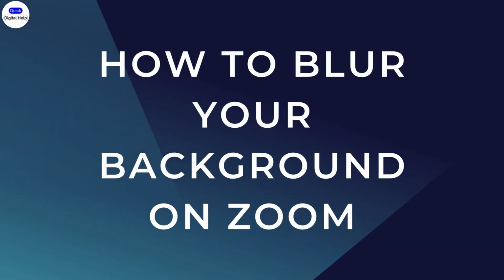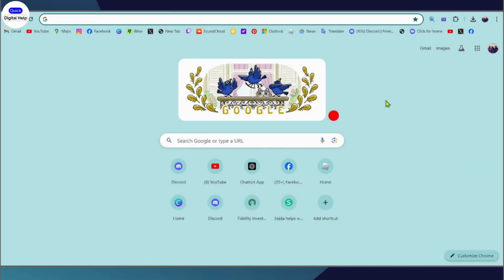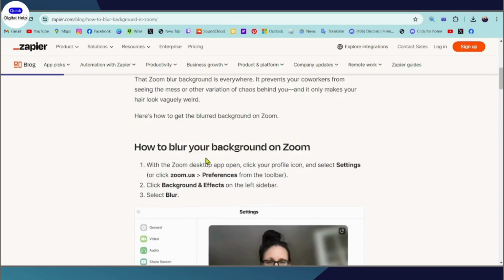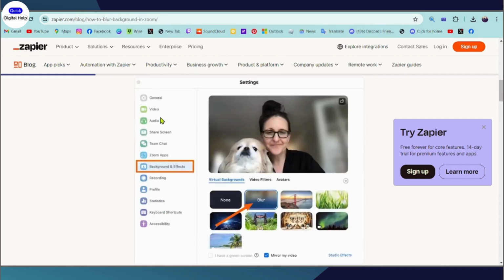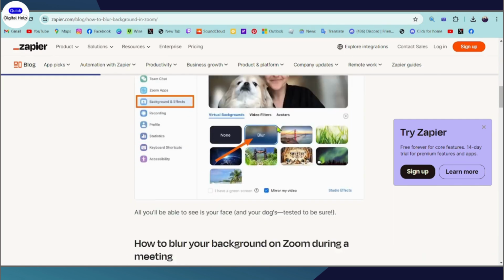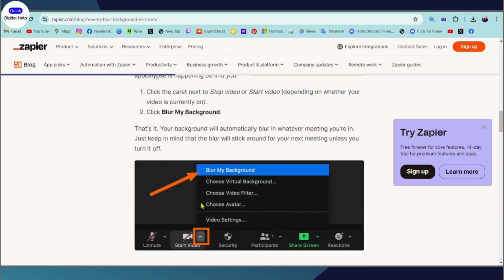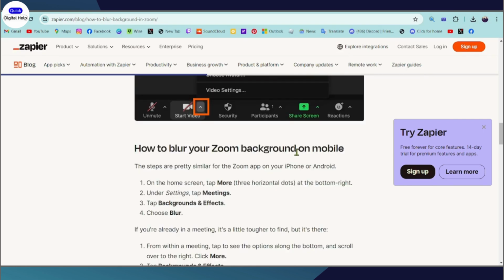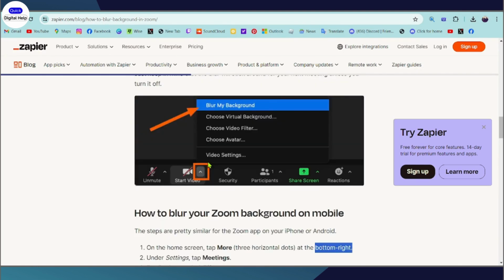How To Blur Your Background On Zoom 2024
Want to blur your background on Zoom for a cleaner look during meetings? QuickDigitalHelp is here to assist! In this tutorial, we’ll guide you through the steps to enable background blur on Zoom, so you can focus attention on yourself and reduce distractions.

We’ll walk you through adjusting your video settings to achieve the perfect blur effect, making your virtual meetings look more professional. Watch now and learn how to blur your background on Zoom with ease, thanks to QuickDigitalHelp!